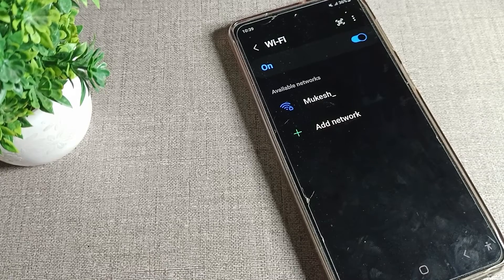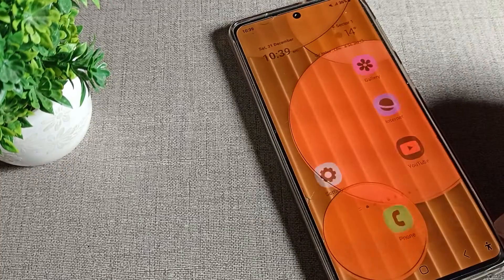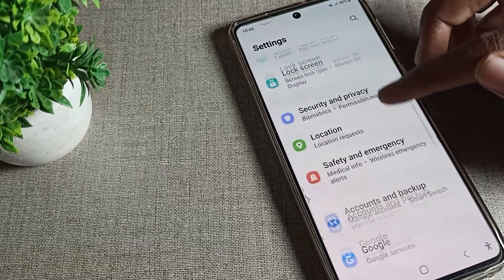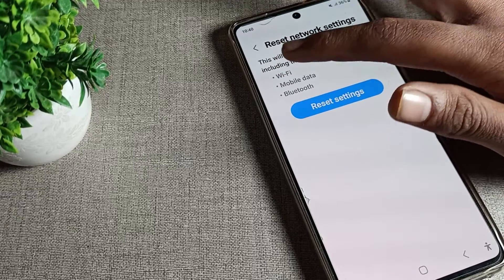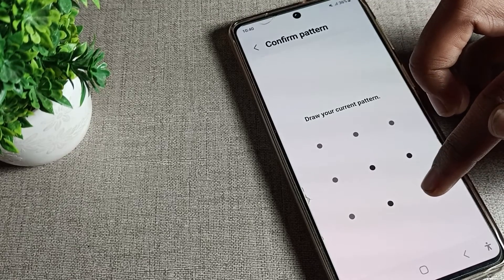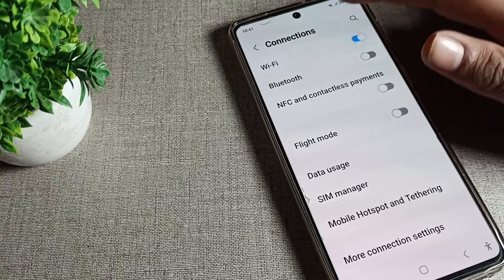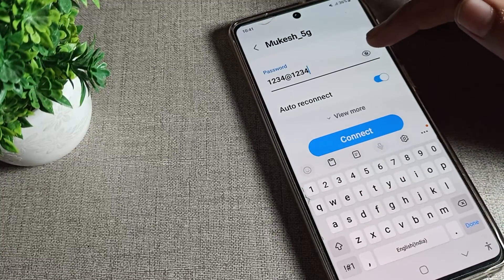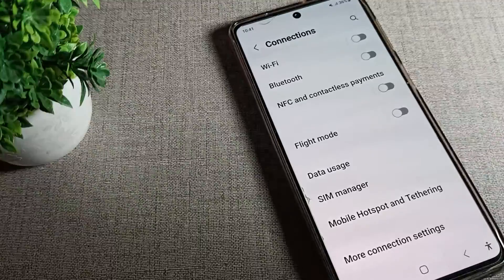Samsung galaxy note 10 lite, how to solve WiFi network problem